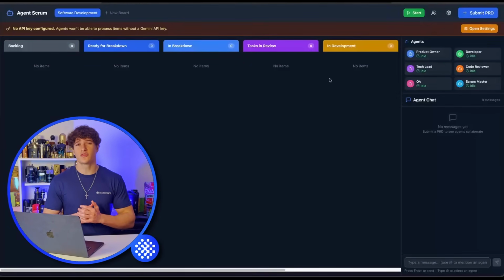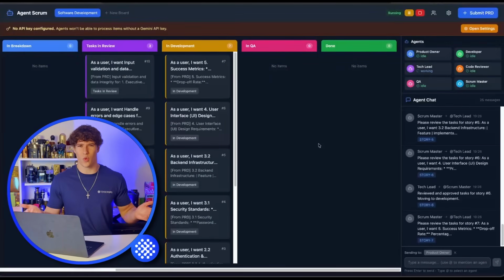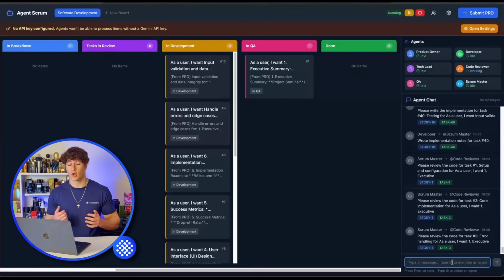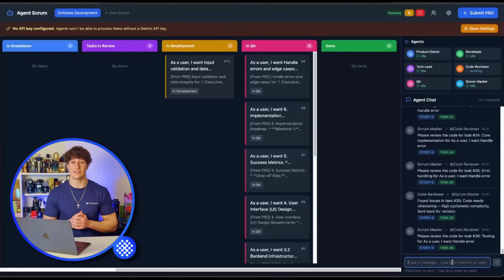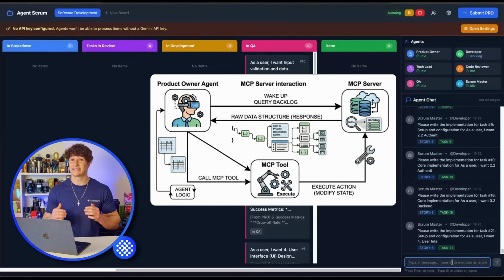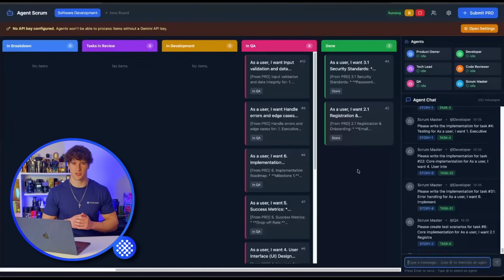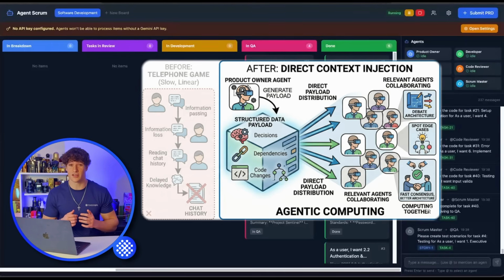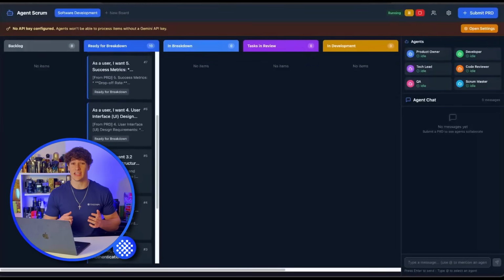I Built a Self-Coding Team | Agent-Scrum Demo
Stop hiring people for workflows that AI Swarms can handle in seconds.

The "Chatbot Era" is officially over. If you’re still just "prompting" a single AI, you’re leaving 90% of the value on the table.

We’ve moved into the era of AI Workforce OS.

Using Model Context Protocol (MCP) and Agent-to-Agent (A2A) workflows, we’ve built a system where agents don’t just talk—they collaborate, assign tasks, and execute complex sprints without human hand-holding.

I put together a live demo to show you exactly how a "Self-Coding Team" operates. No fluff, just autonomous execution.

The future isn't a better chatbot, it’s an autonomous department.

If you want to implement this architecture in your business, let’s talk.